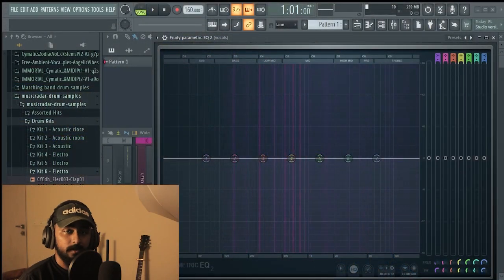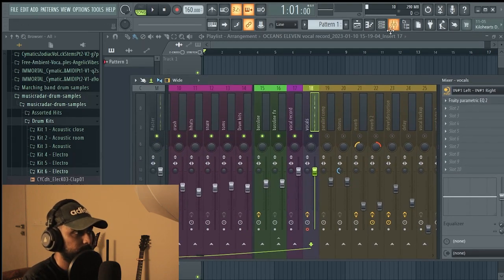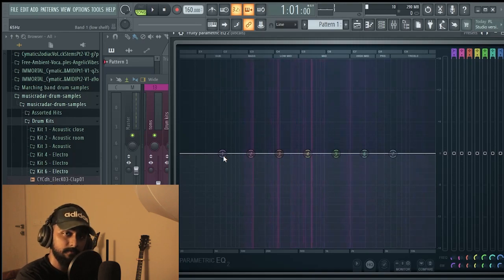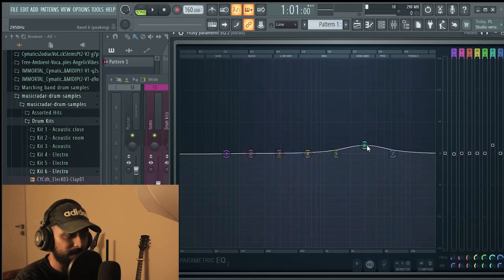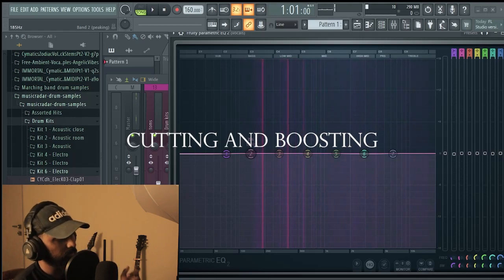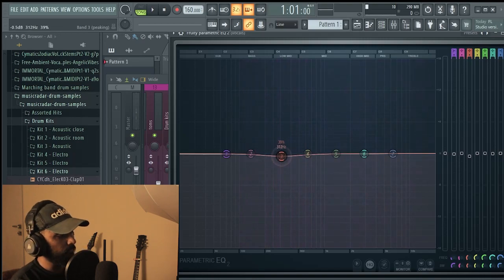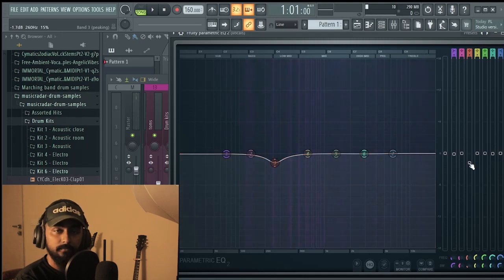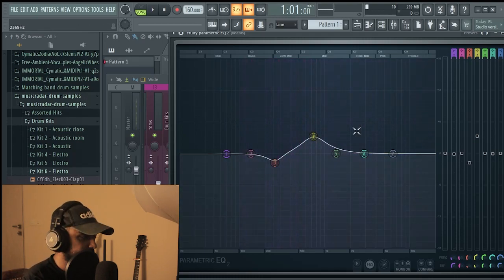How to use equalizers basics (PART 1) | Beginners tutorial | FL studio 20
In this tutorial we'll learn about the basics of EQ in FL studio 20. This is the first part of an upcoming series of tutorials on basic mixing techniques in FL Studio 20.

Chapters:
0:00 - Intro to basics of Equalization
0:19 - What is Equalization
0:41 - Parametric EQ in FL Studio
1:08 - How to add EQ in your mixer channel
1:50 - Understanding Parametric EQ
4:09 - What is Cutting and Boosting
7:15 - Outro

I'll be back with another tutorial till then keep producing and keep making awesome content.

Checkout my stuff on Instagram @onemoremusician23